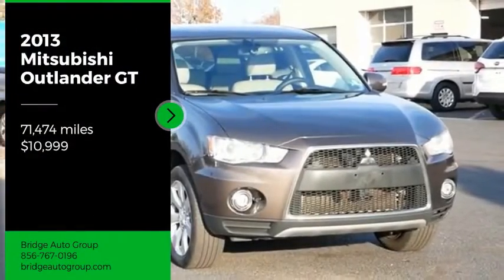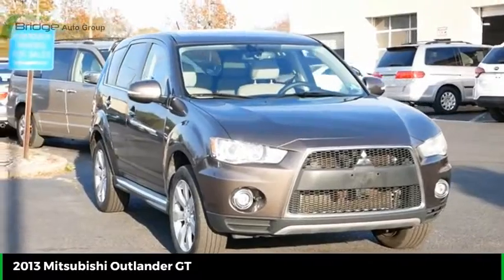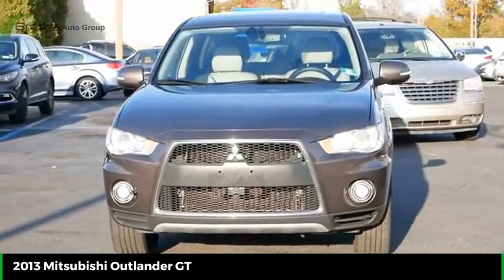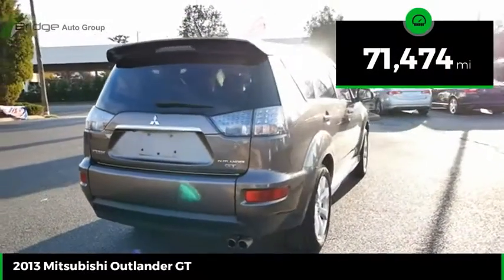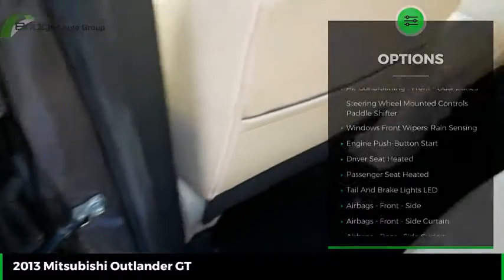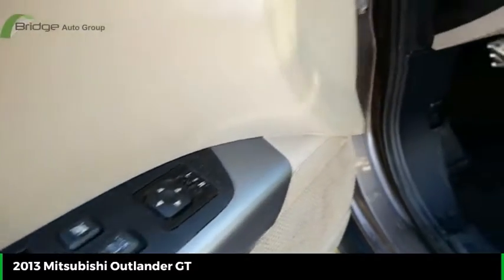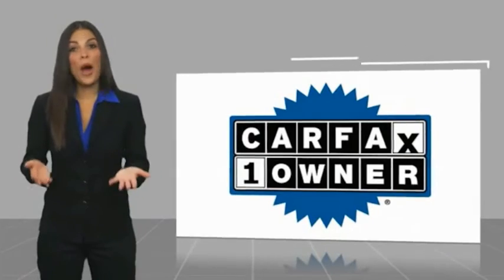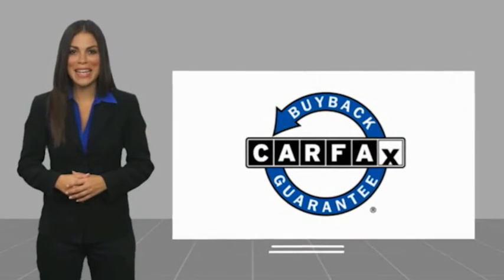2013 Mitsubishi Outlander 2013 Mitsubishi Outlander GT 23151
2013 Mitsubishi Outlander GT
2013 Mitsubishi Outlander GT